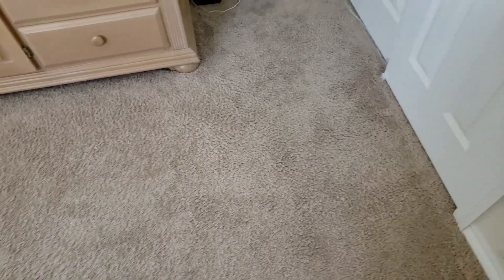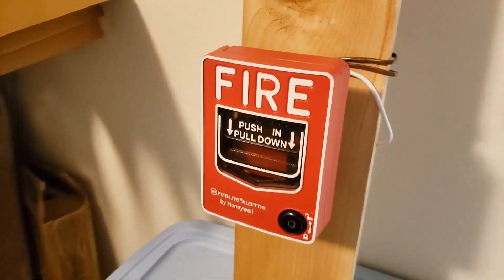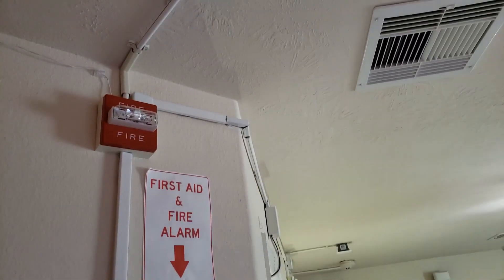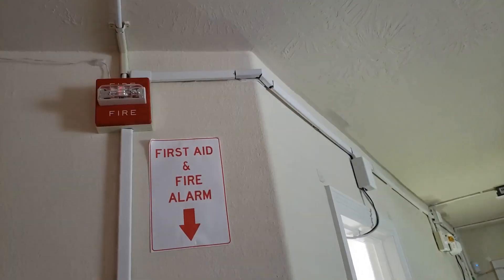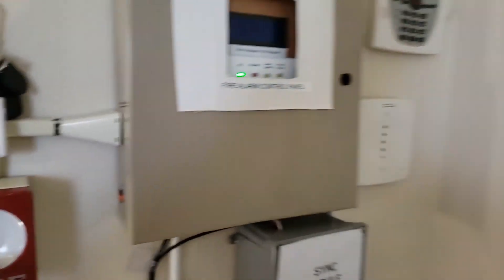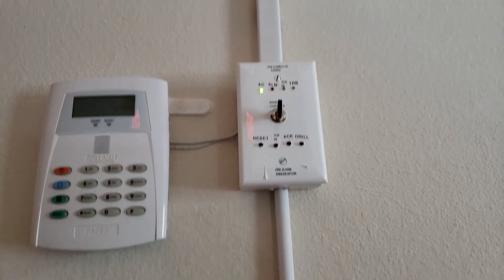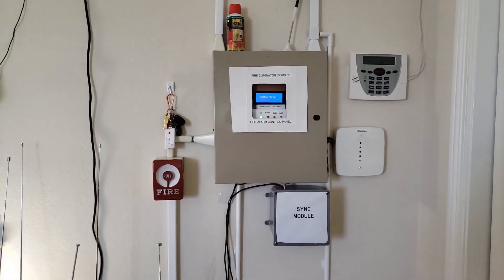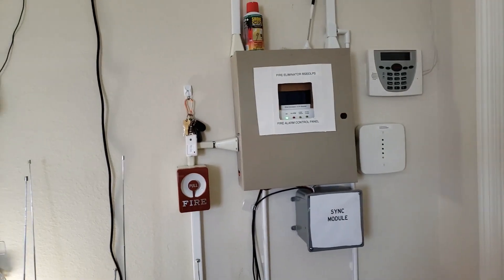Fire Alarm System Test 28: Wheelock Sync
Yep, wheelock sync from my homemade sync module, with two wire audible silence.

Devices used: Wheelock NS, AS, RSS, Exceder STR, Fire Lite BG-12, System Sensor i4, 2151, Bosch/Radionics D273, D325A pull, behind the STI Mini Stopper, Notifier LNG-1R, Siemens DT-11 (not tested in this video).